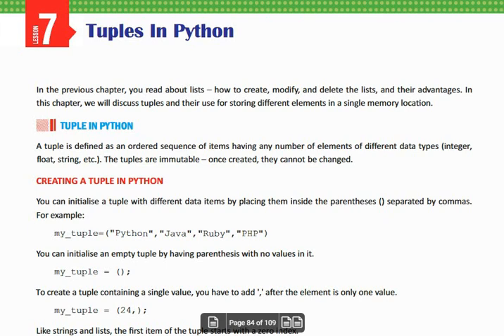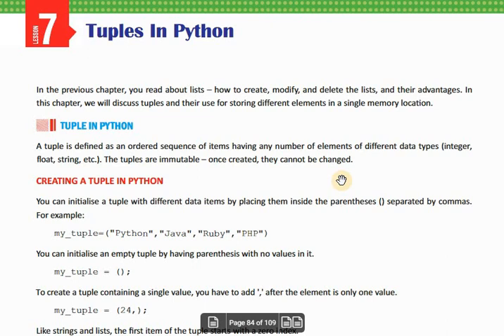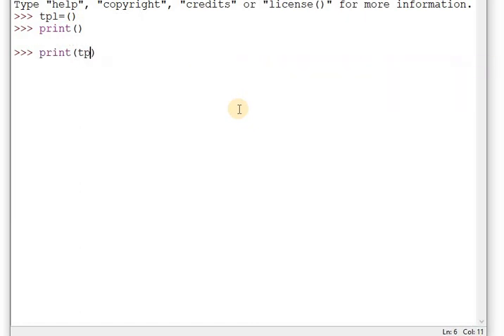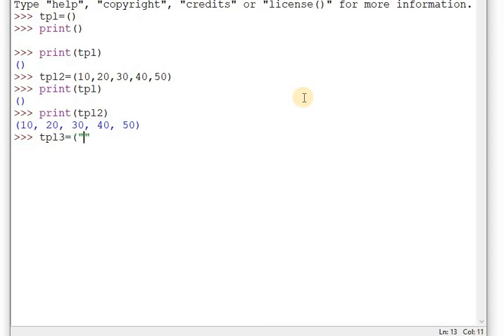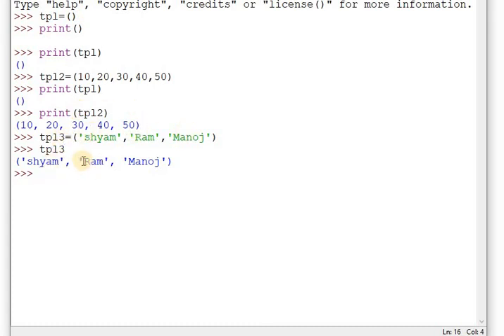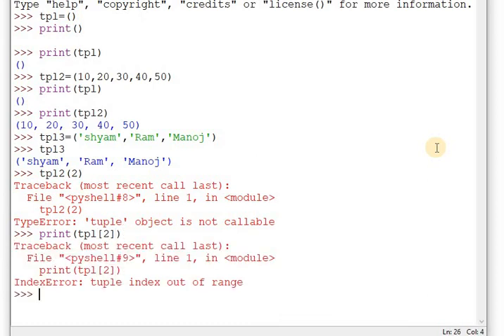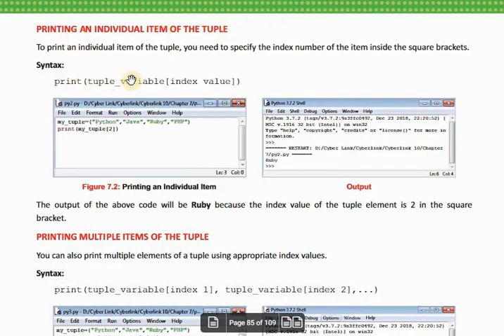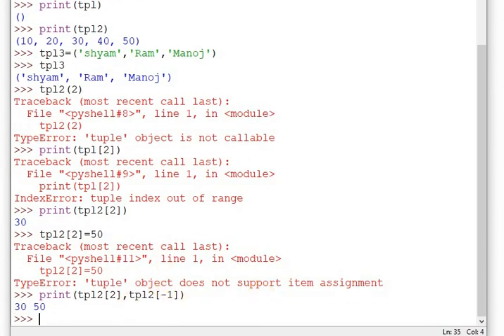class 10 Computer Ch 7 Tuple Intro and Creation